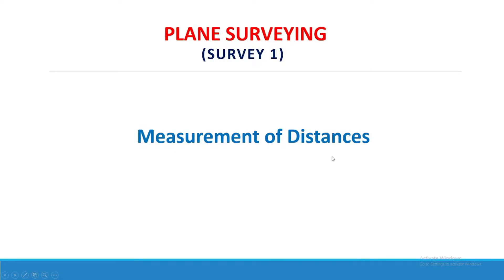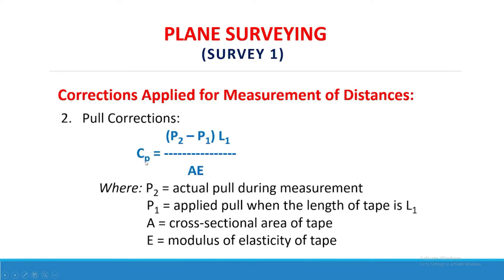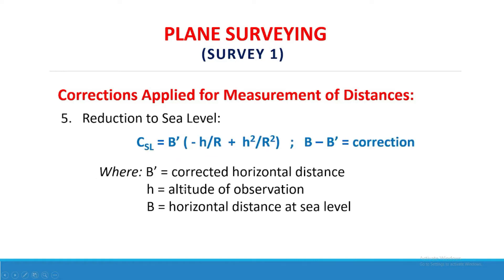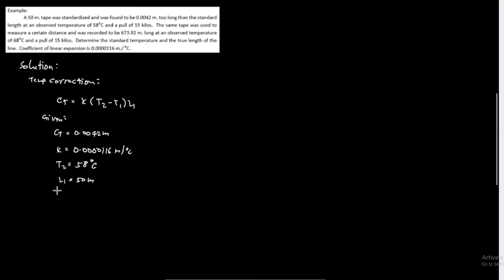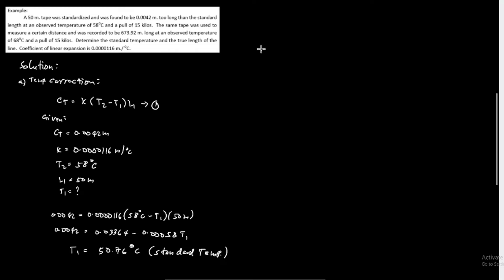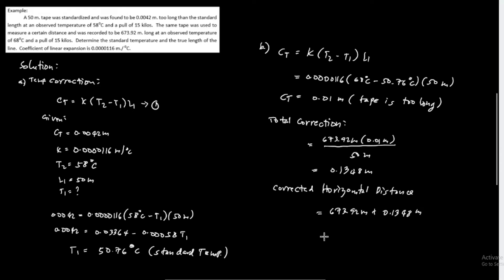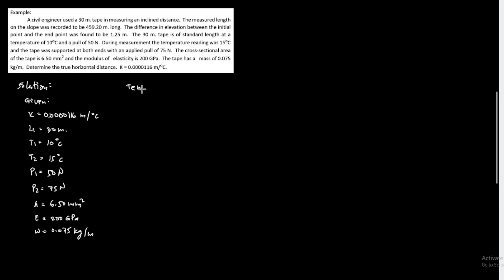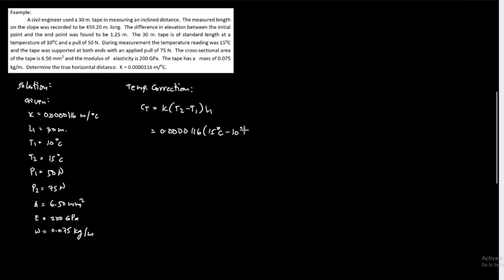Survey 1 Unit 1 Lesson 2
Plane Surveying
Lesson 2:
Measuring of Distances